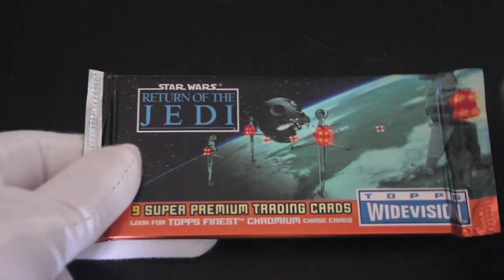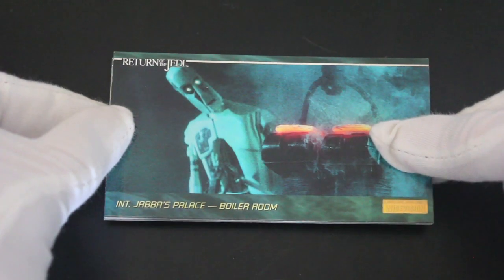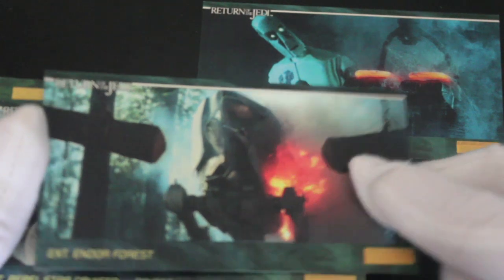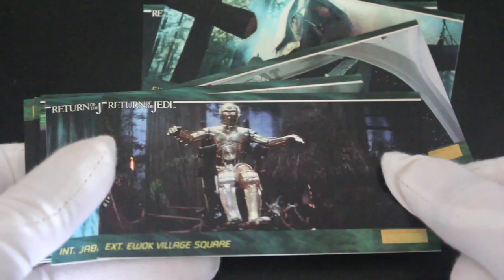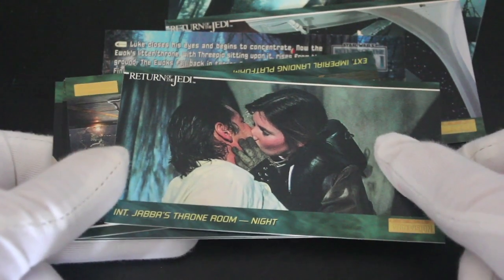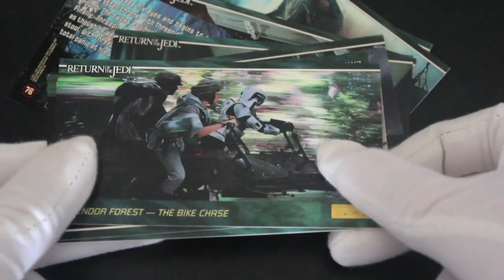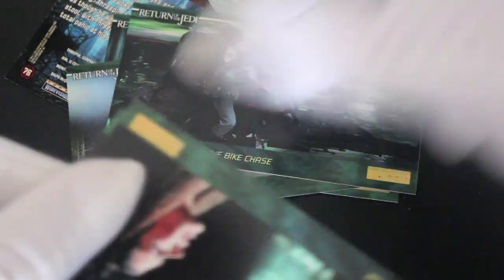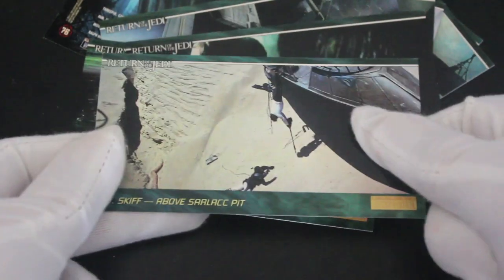Trading Card Tony #390 - Star Wars Return of the Jedi (Space Battle Pack) - Pack Opening!